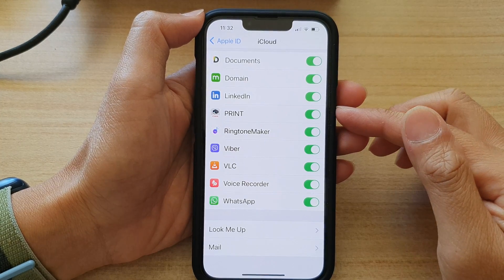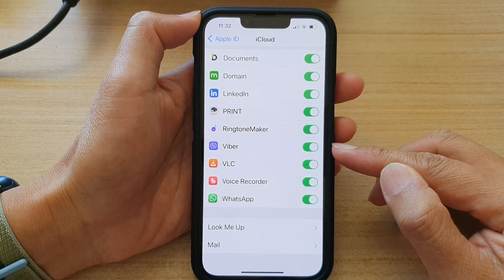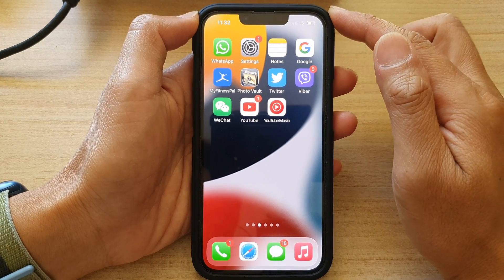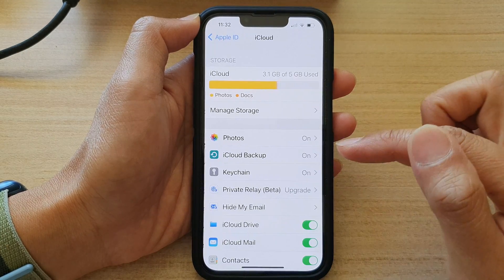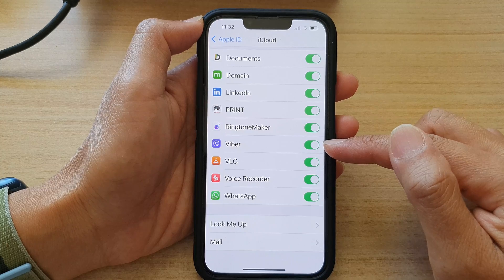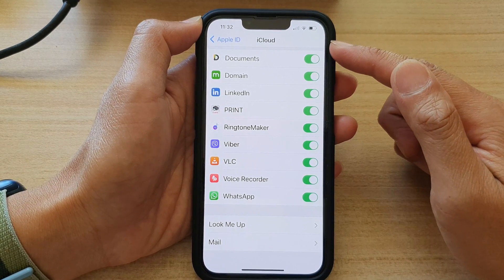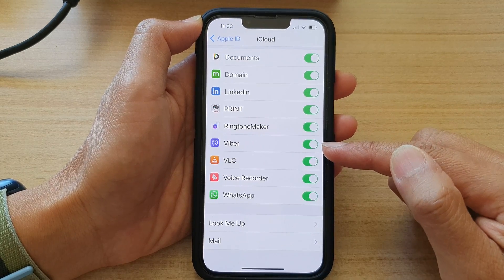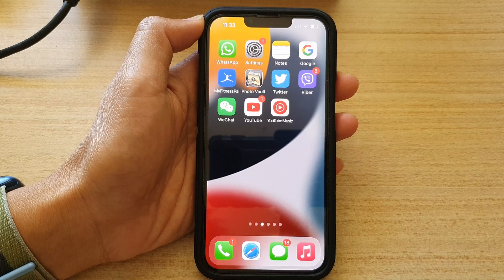iPhone 13/13 Pro: How to Enable/Disable Viber iCloud Sync to Backup Chat History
Learn how you can enable/disable Viber iCloud Sync to Backup Chat History on iPhone 13 / iPhone 13 Pro/Max Mini.